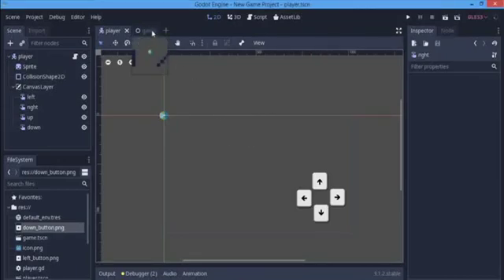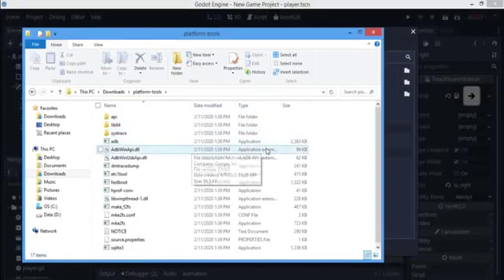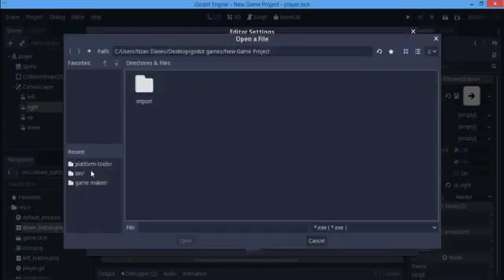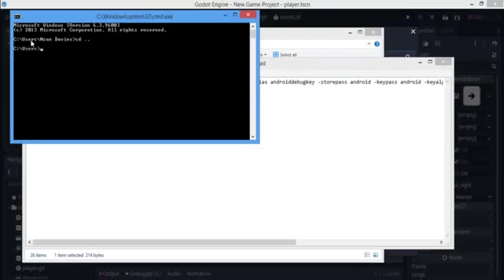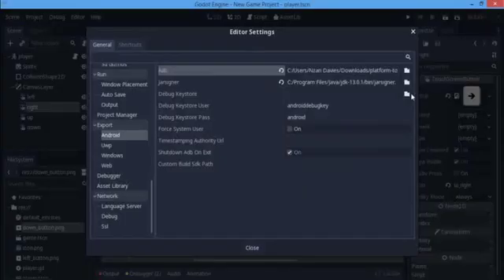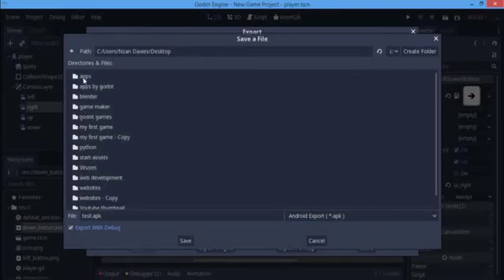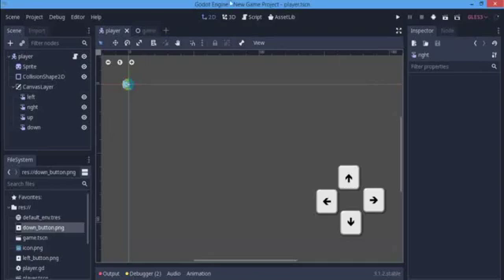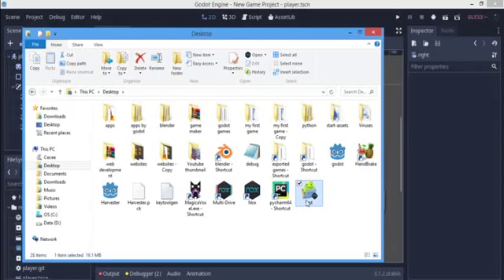How to export your godot game to android | full walkthrough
How to export your godot game to android in basically the simplest way.

#    PATHS
Platform Tools(If you have sdk tools): C:/Users/%YOUR_USER_NAME%/Appdata/Local/Android/Sdk/Platform-tools

#    LINKS

Key tool generator: keytool -genkey -v -keystore "C:/Users/%YOUR_USER_NAME%/desktop/debug.keystore" -alias androiddebugkey -storepass android -keypass android -keyalg RSA -keysize 2048 -validity 10000 -dname "CN=Android Debug,O=Android,C=US"